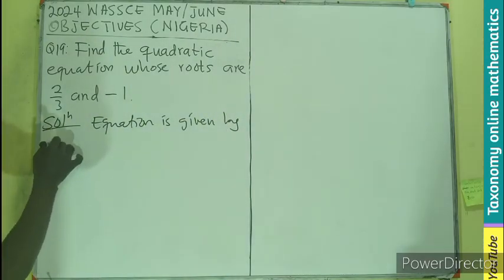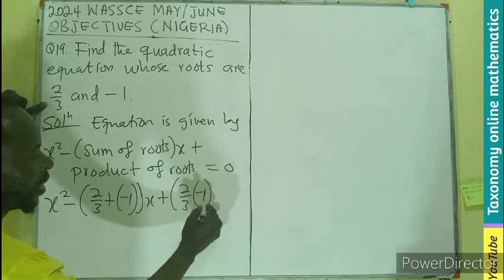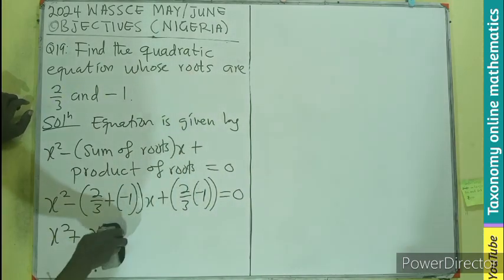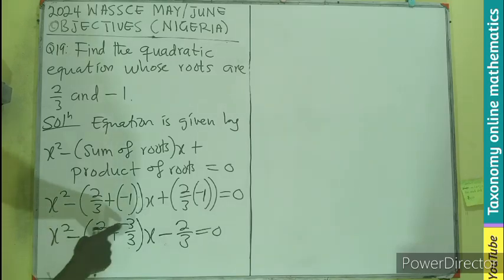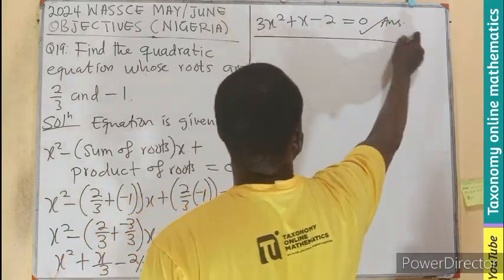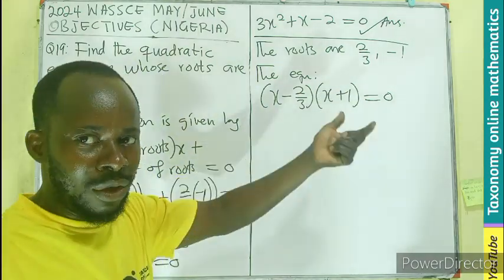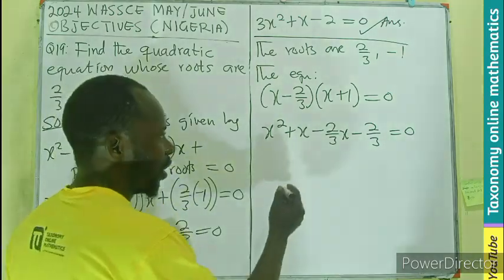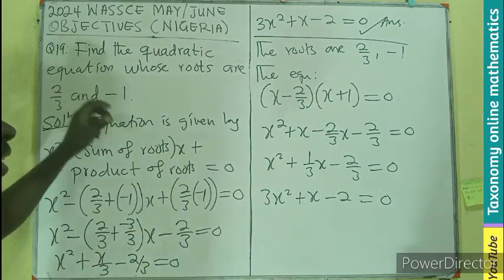2024 WASSCE MAY/JUNE | How to Find Quadratic Equation whose Roots are Given |OBJ No. 19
In this step-by-step tutorial, we'll learn how to form a quadratic equation using the roots α and β. The formula for constructing the equation is:

x^2 - (\alpha + \beta)x + \alpha\beta = 0

1. **Sum of Roots (α + β):** We'll find the sum of the given roots.
2. **Product of Roots (αβ):** Next, we'll calculate the product of the roots.
3. **Equation Formation:** Using the sum and product, we'll construct the quadratic equation.

We'll work through several examples, including both rational and irrational roots. By the end of this video, you'll be able to confidently create quadratic equations from given roots. Let's make math more interesting together!